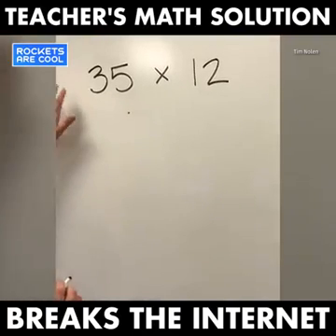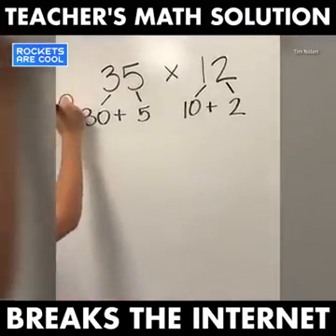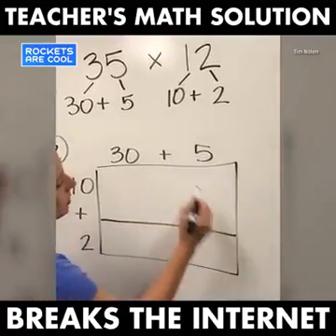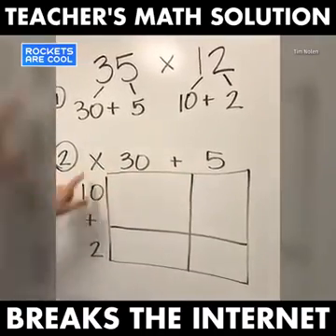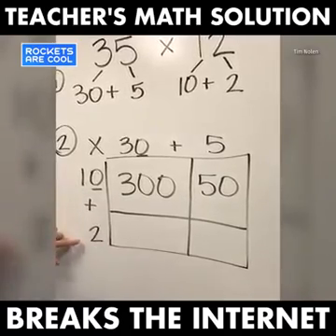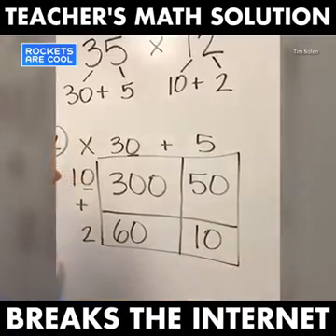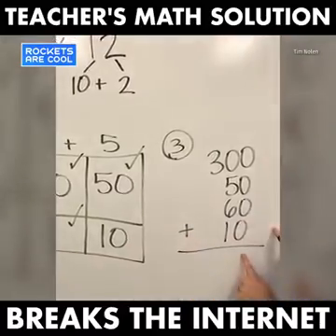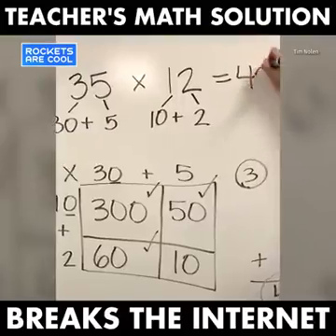Teachers math solution breaks the internet.